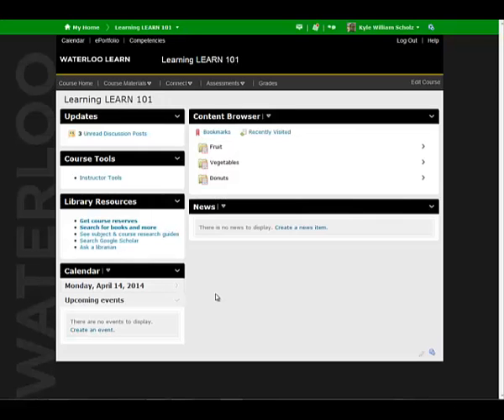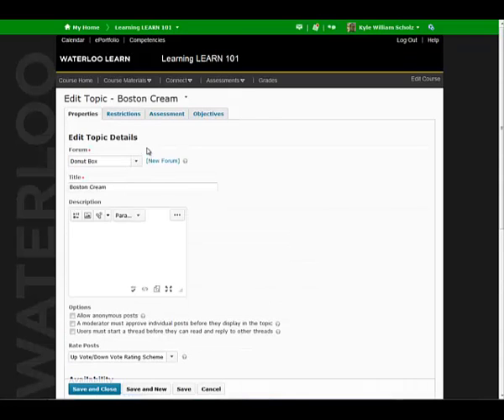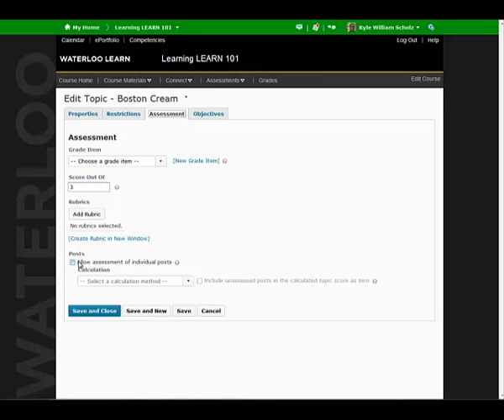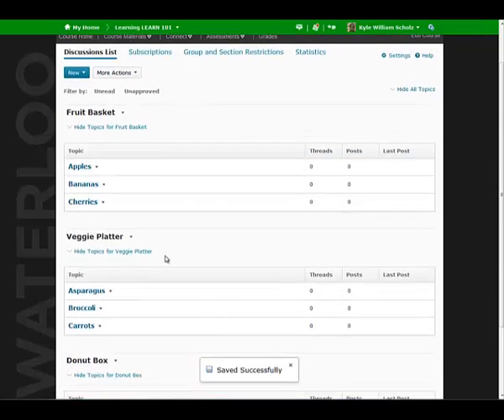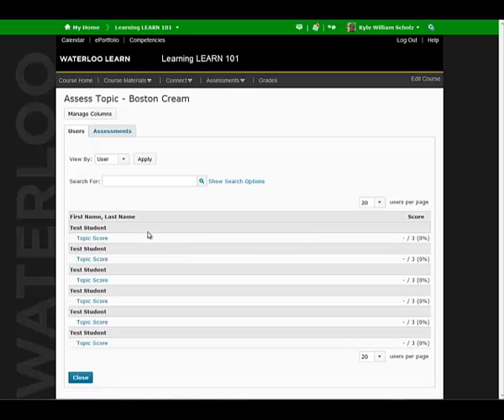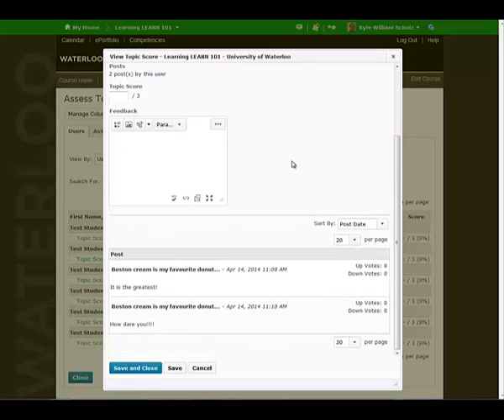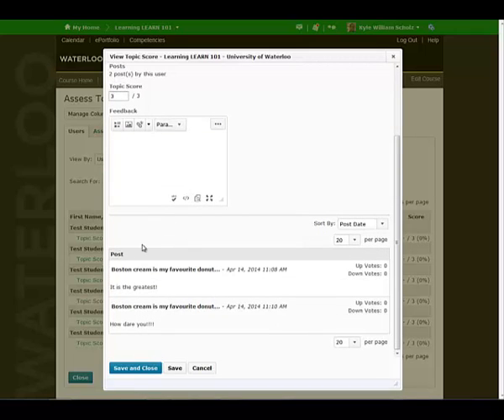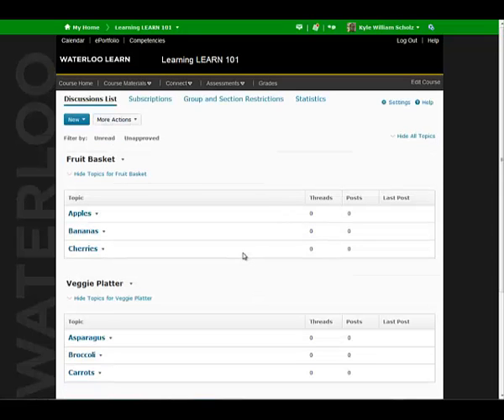Learning LEARN: Assessing discussions